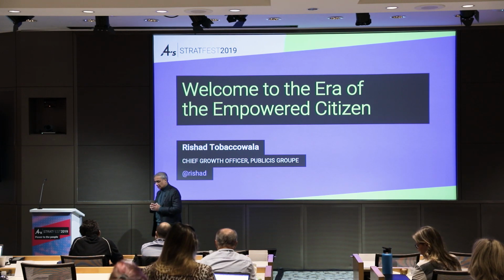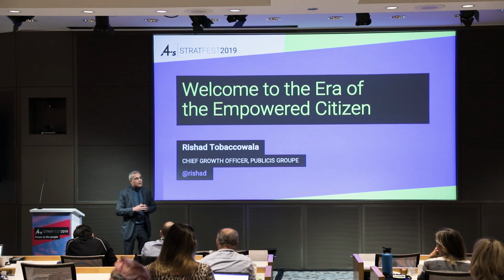4A's StratFest 2019: Rishad Tobaccowala Welcome to the Era of the Empowered Citizen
4A's StratFest 2019
Welcome to the Era of the Empowered Citizen
Rishad Tobaccowala, Chief Growth Officer, Publicis Groupe

As we enter the Dawn of the Third Connected Era with the fusion of AI, IoT, and voice, the relationship between brands and consumers has reached a tipping point. Marketers have been forced to adapt to the rapid transformation of the consumer experience. In this new ecosystem, where consumers recognize their own influence and the value of their data, how could the dynamics of the relationship between brand and consumer continue to evolve? Renowned marketing leader Rishad Tobaccowala will present his thoughts on how strategists need to reframe their thinking in the age of the highly connected and empowered consumer.